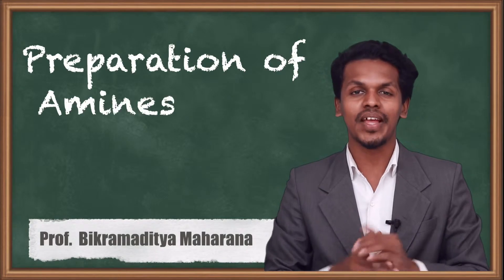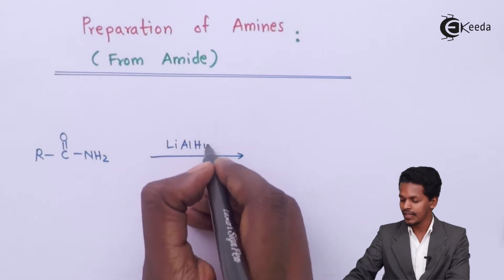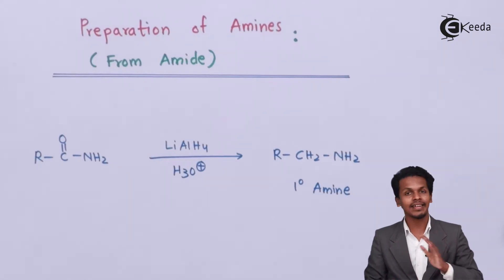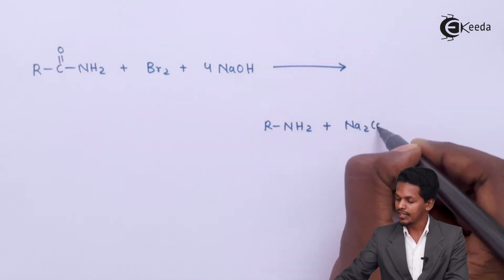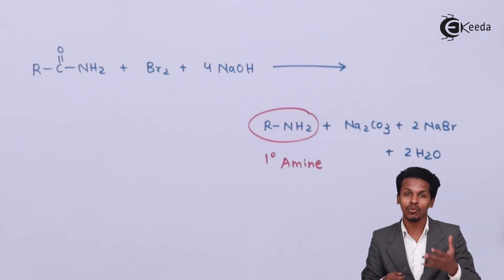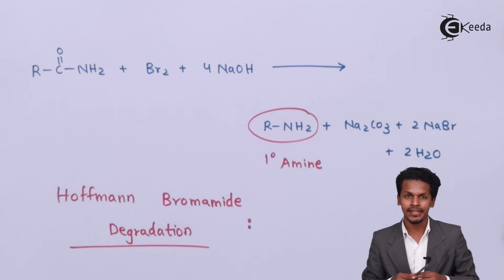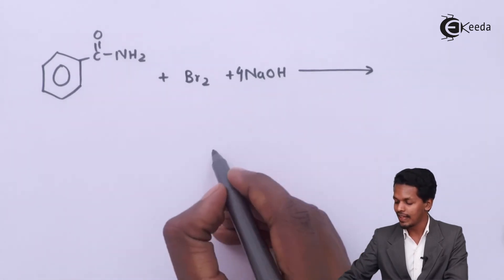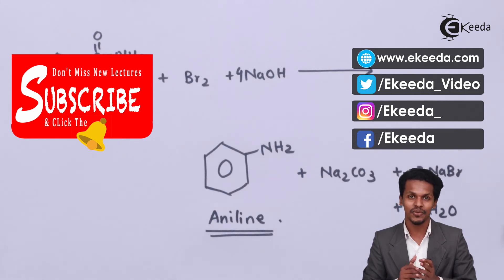Preparation of Amines from Amide - Compounds Containing Nitrogen - Chemistry Class 12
Preparation of Amines from Amide Video Lecture from Compounds Containing Nitrogen Chapter of Chemistry Class 12 for HSC, IIT JEE, CBSE & NEET.

Happy Learning : )